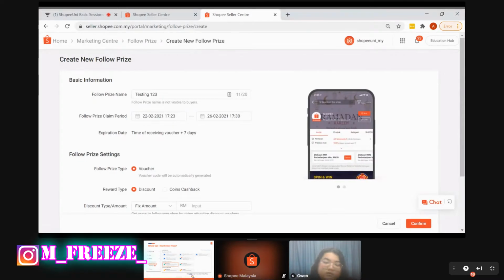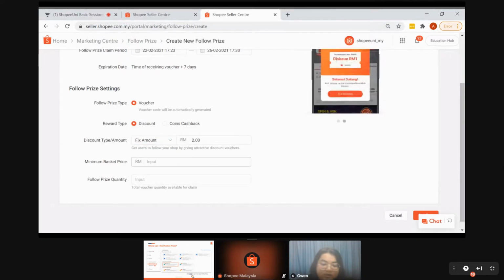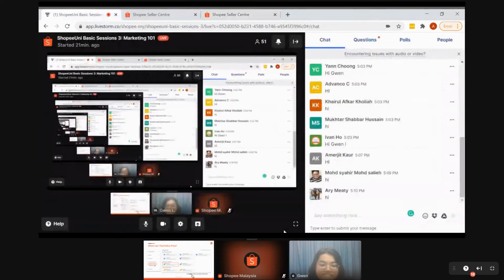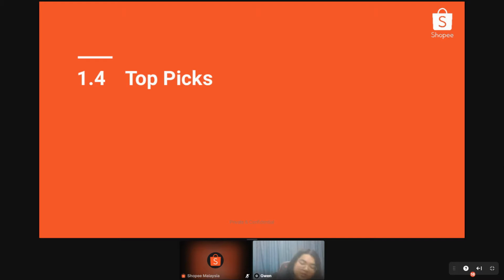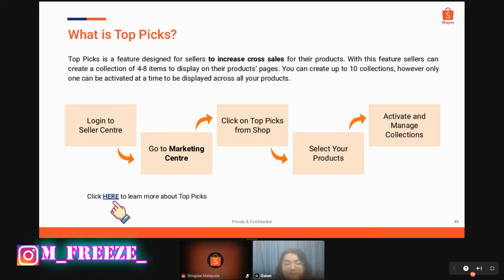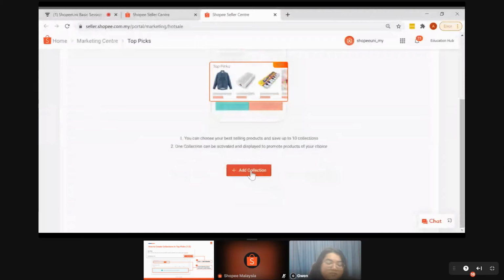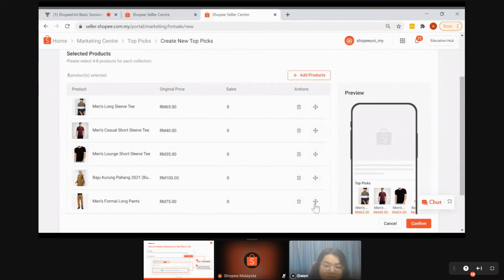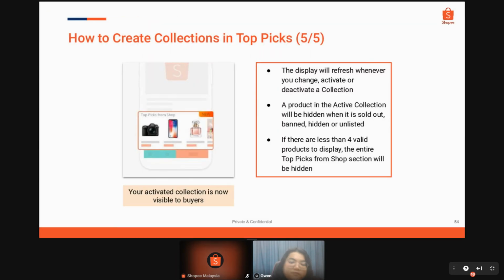Shopeeuni Basic Session 3 marketing 101 Ending [Eng]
In this video I'm going to show you guy on "Basic Session 3 Marketing 101" by Kevin in English (Eng). The ShopeeUni team organize the talk to helping people in Customer Service & Marketing Center on shopee platform with do and don't thing to set your own business online. This will help individual or company to be able to do all the planning and in long run be able to create a successful business Empire. The class will be given Tips and Trick on how to achieve it. This class will be split into a multiple video [Part 3]. I hope you this video help you and enjoy it!!!

So that you will not miss the future content.